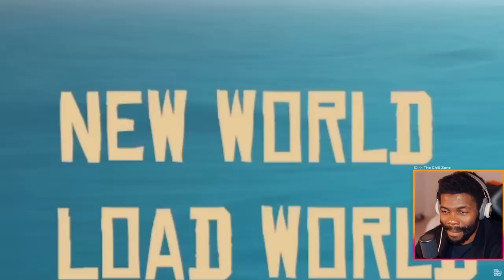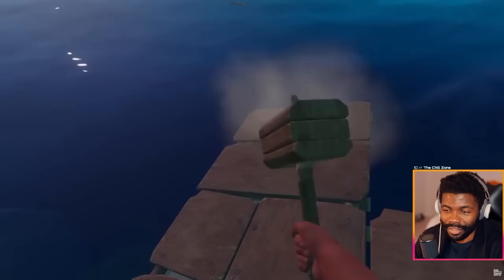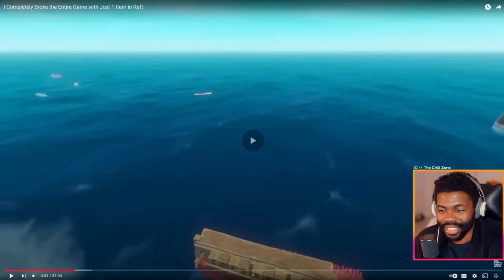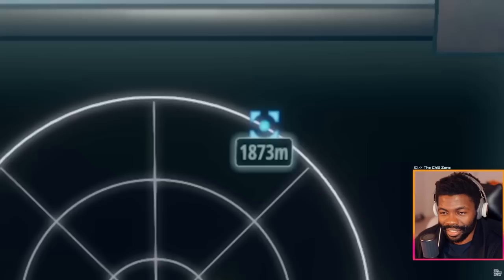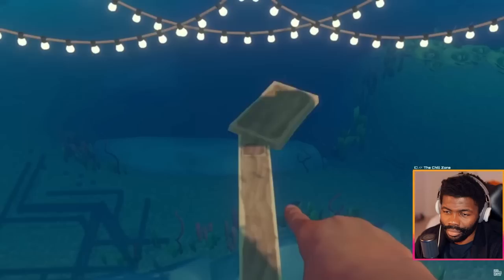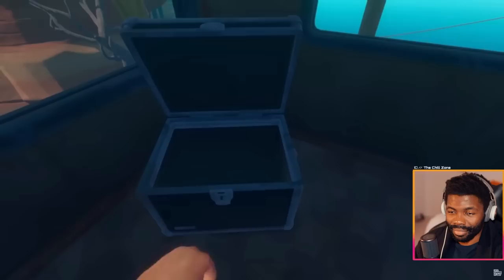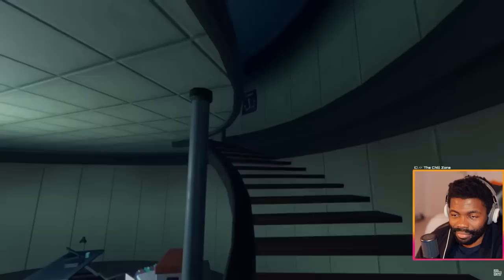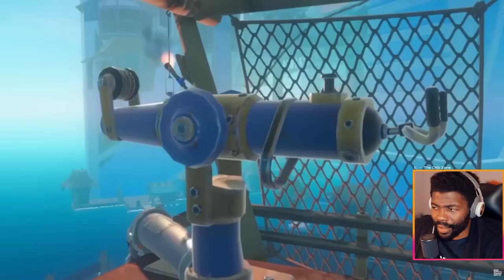The Chillzone Reacts to Let's Game It Out Breaking Raft with Just one Item